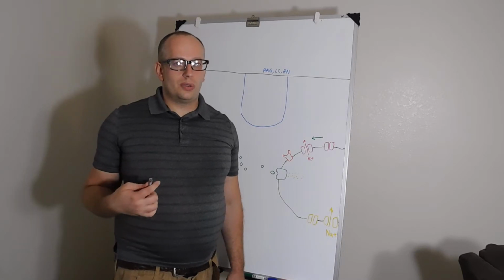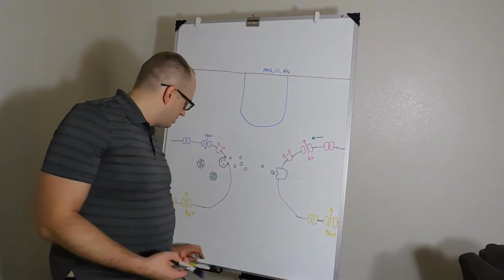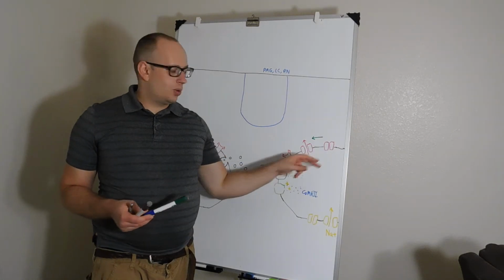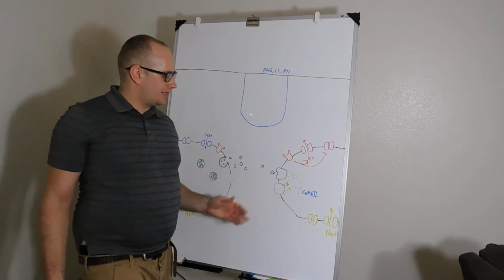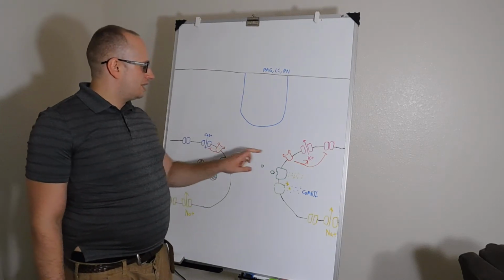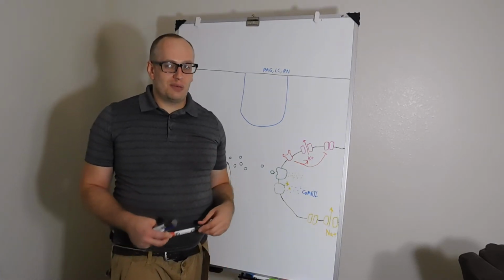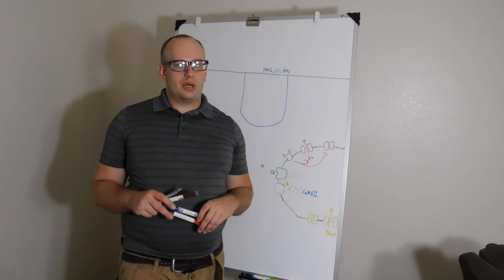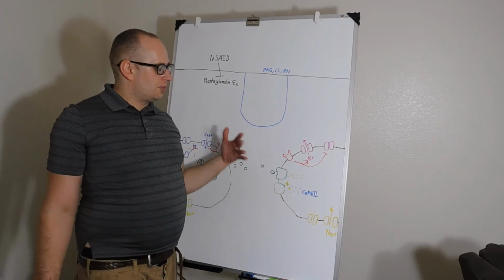Antinociception and Analgesia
Mechanisms of analgesia by both endogenous mechanisms and by drugs are briefly discussed